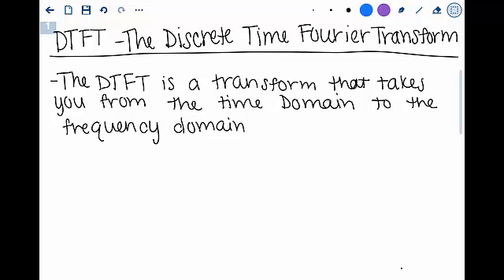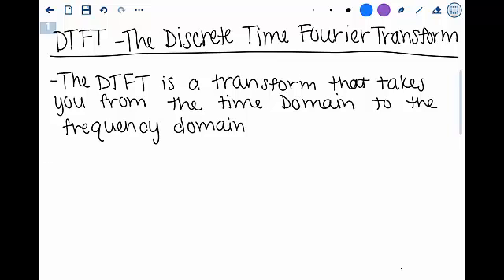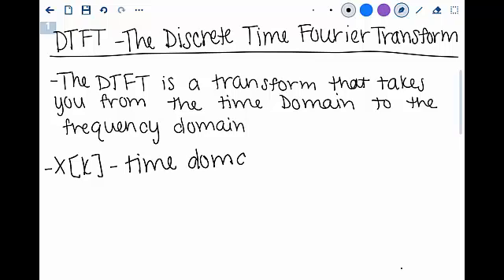What is the DTFT? Video 1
Video 1, Tells what the DTFT is and tells what the equations are for the DTFT and the inverse DTFT.